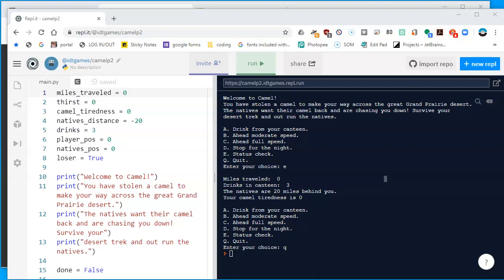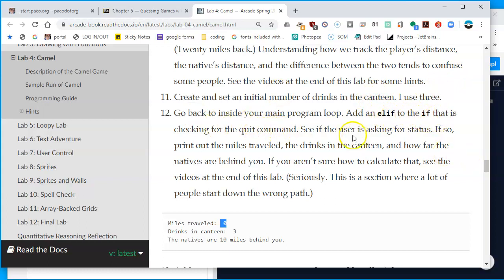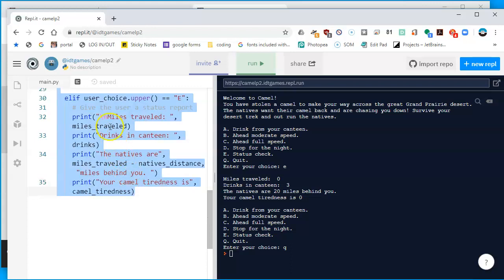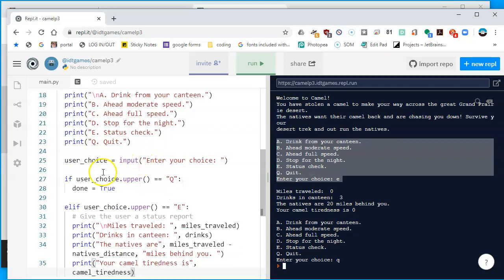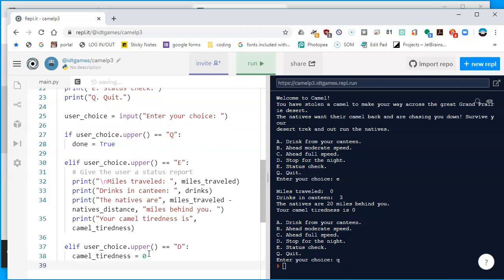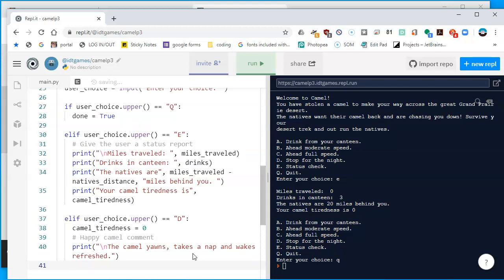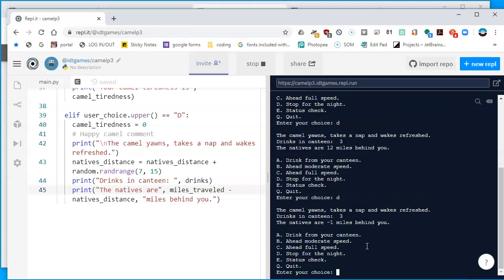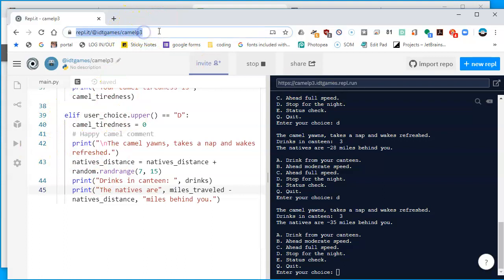Camel Part 3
In the third part of this series, We add another command to the game that allows the user to stop and ret rest for the camel.